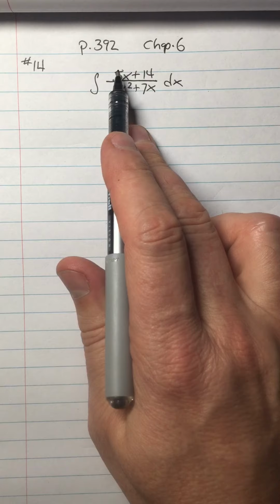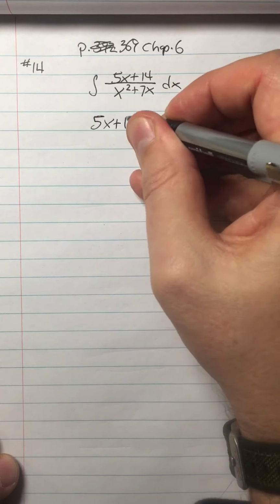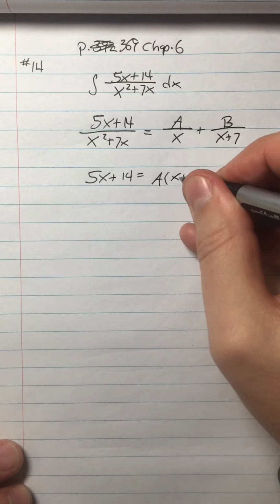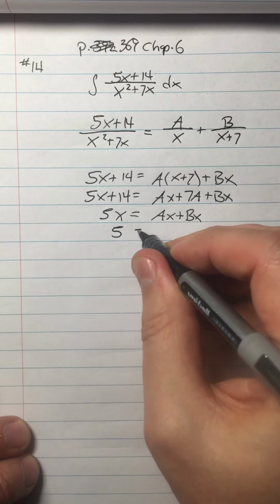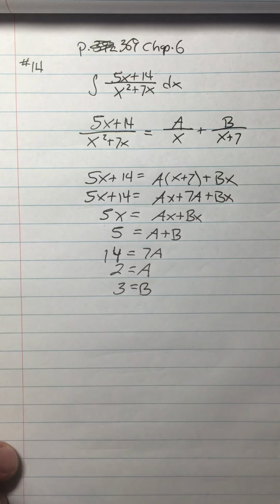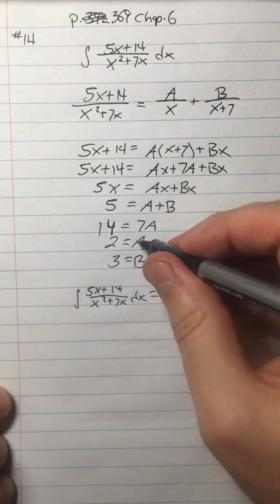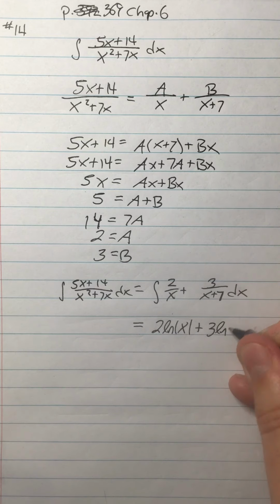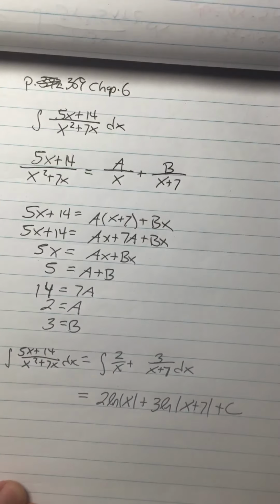Calc 6.5 Partial Fractions Part 5